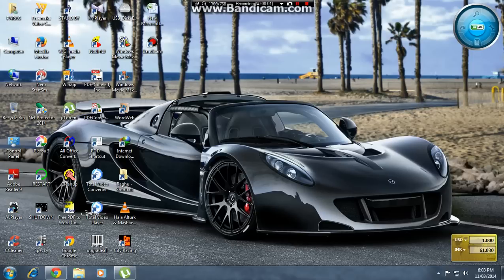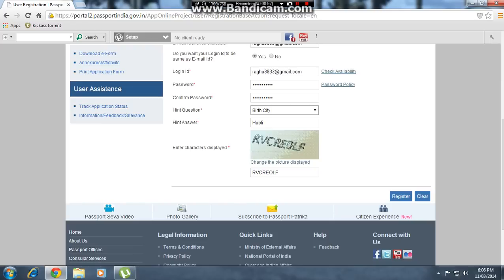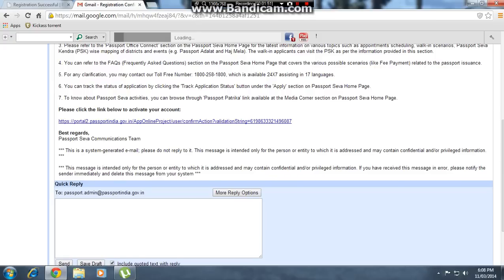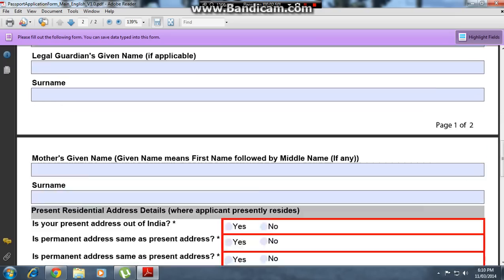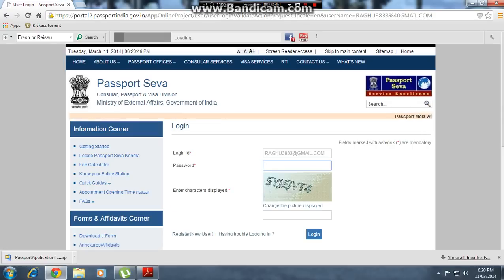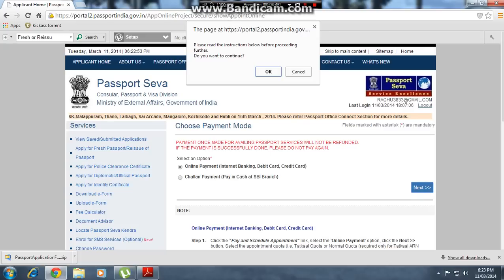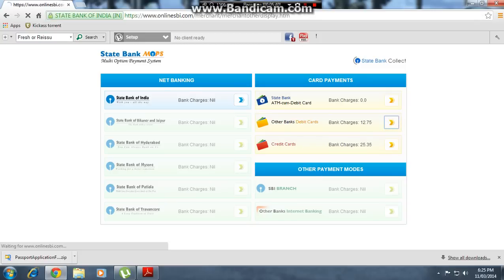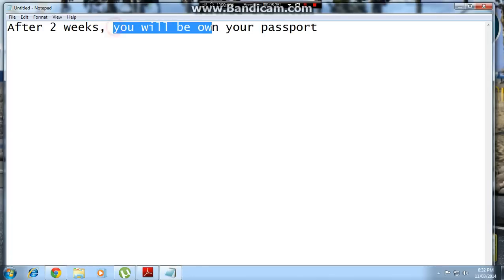How to apply for passport online (without any agents)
Application through online is simple way to get passport. Most of the people used to go for agents to get passport and losing money. Here i am trying to explain how can you make passport yourself without any problems.

Passport seva kendra has its own website to apply online and you can get that by searching passport seva in Google. Click on the link and get sign in by using user id and password. Your account will be activated.

Open passport seva kendra website and open your account by getting sign in. There are 2 ways to apply for passport. One is by online and rest is downloading application form, fill that and upload in xml format. In this video i explained by downloading application form as this is the easiest way. Click on fresh passport and download application form.

Enter your details. 2 local persons details to be entered to attend police verification. Those persons won't be from your family, maybe friends or known persons. Go to save after completion of details entry. File will be saved in xml format. That is the format you need to upload. Open again passport seva account upload the file keep going by clicking next. Appointment date will be given by passport seva. Next you will be redirected to payment session. Card payment and net banking are accepted. Rs.1500 will be debited from your bank account.

Birth certificate is compulsory If you born after 1988. SSLC marks card, adhar card are the main documents you need to take with you to paasport seva office on appointment date. After submission you will be having police verification in just 2 weeks. You will be own your passport after a week..

Good luck..